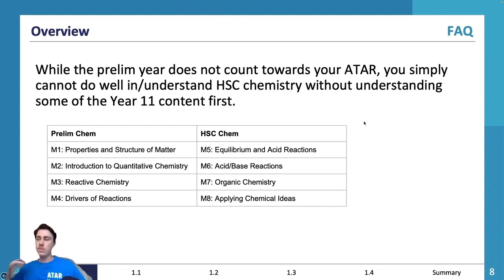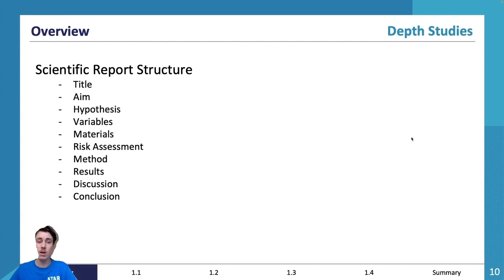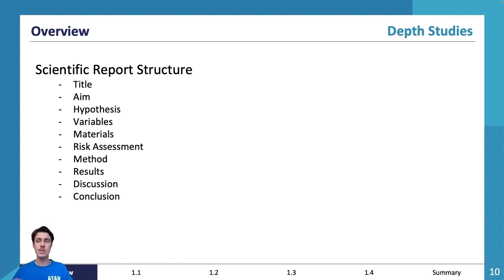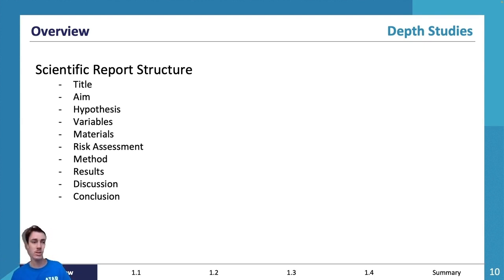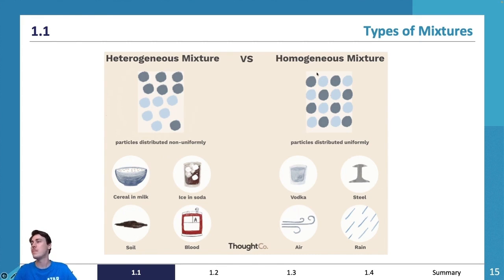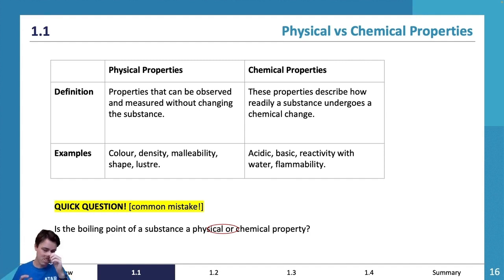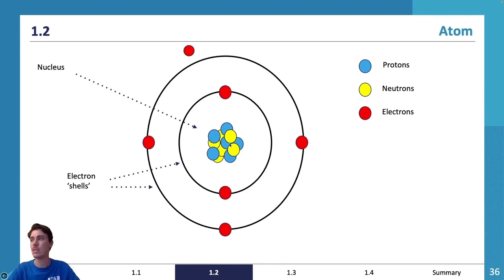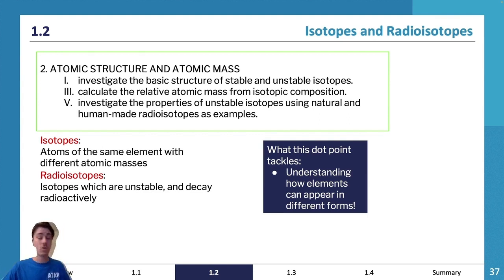HSC Year 11 Chemistry Module 1 Lecture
All the content you need to revise for HSC Year 11 Chemistry Module 1, delivered by an expert presenter from our January Lectures.